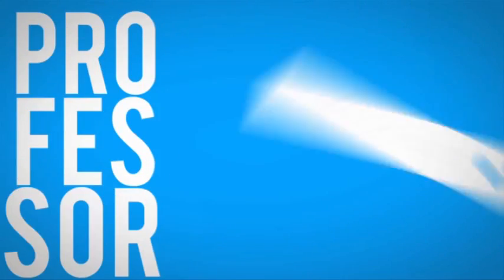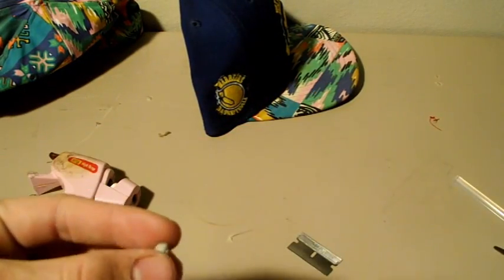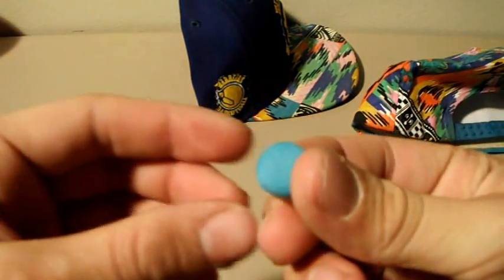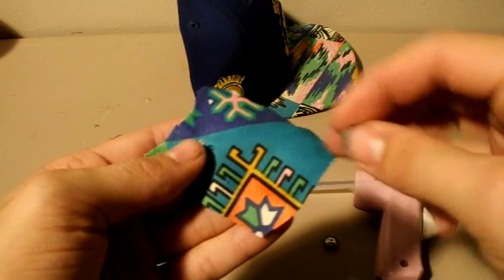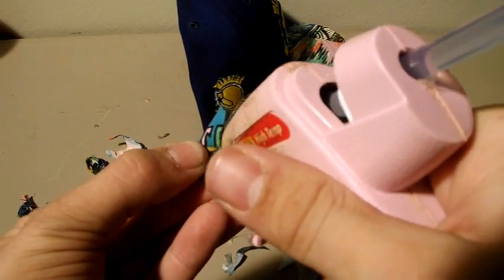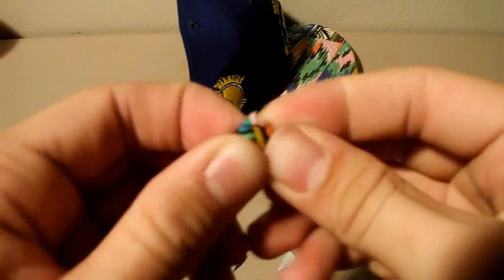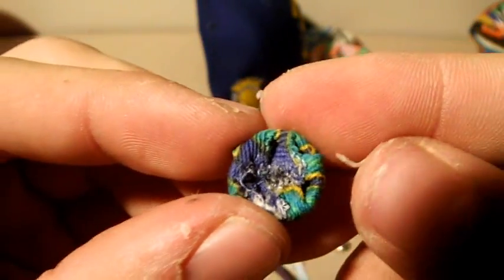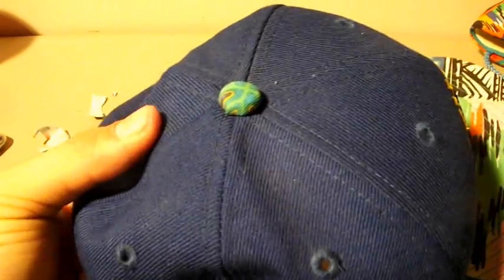Snapback/Fitted Hat Customization: Custom Fabric Top-Button Tutorial [ProfessorSnapp]